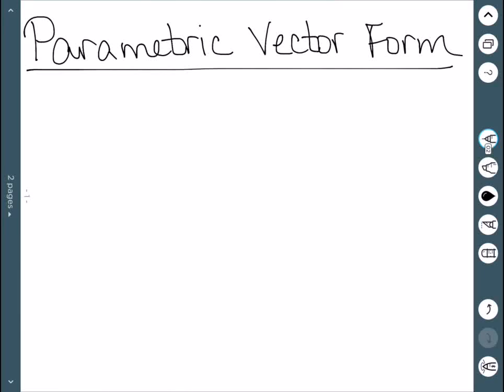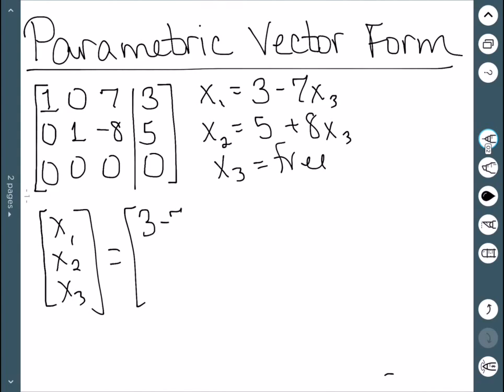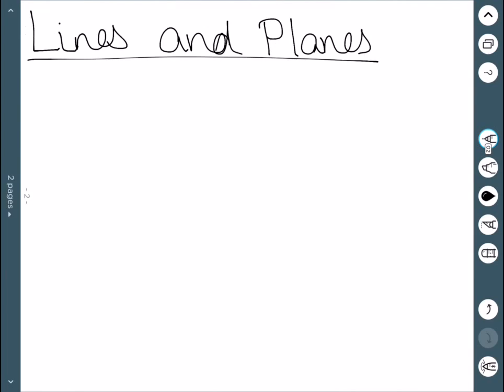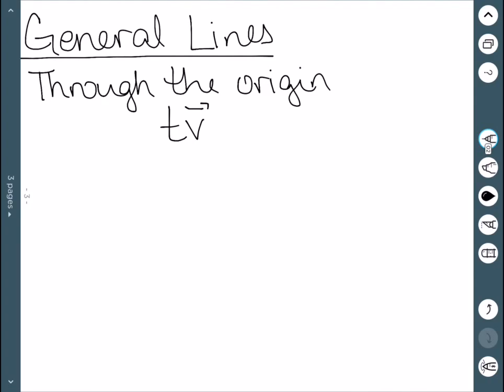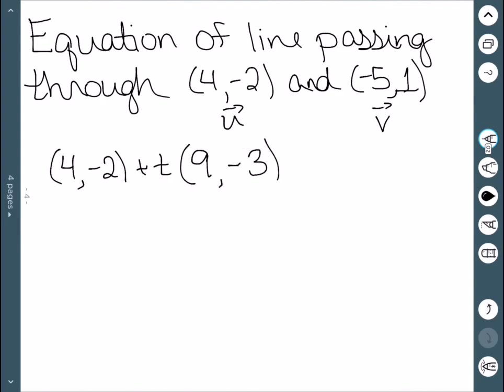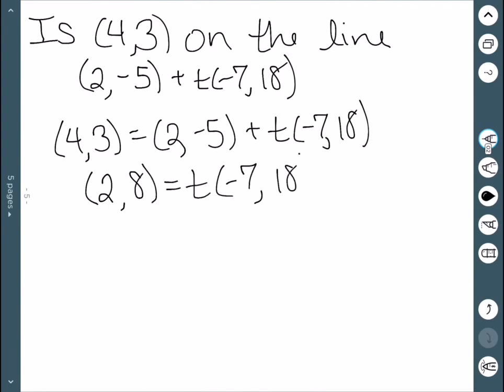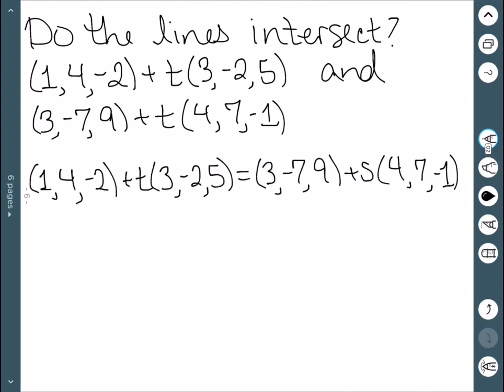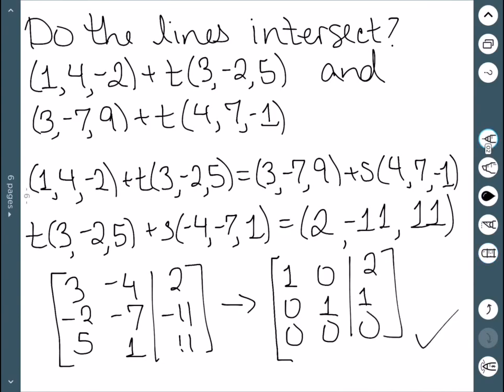Parametric Vector Form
We define parametric vector form, and discuss how to write a solution in this form. We also discuss how to write the equation of a line in parametric vector form.